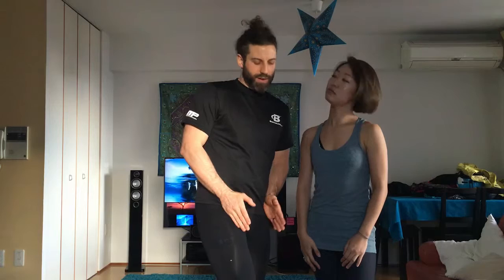Circus Tricks Tips: The Naked Singularity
Our take on the Naked Singularity Washing Machine.

We studied Daniel Scott's video on the pose over a few sessions and this is what we came up with!